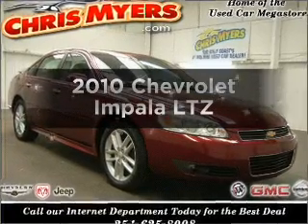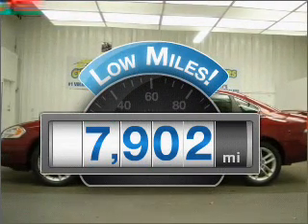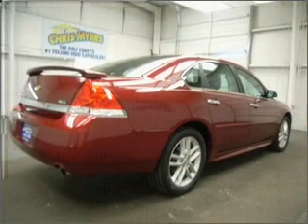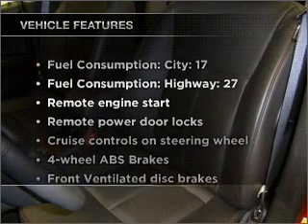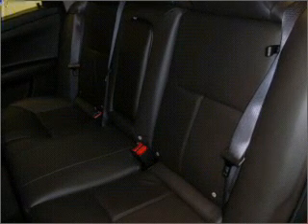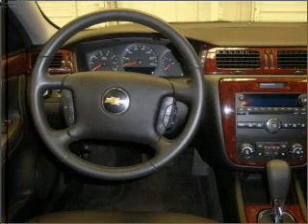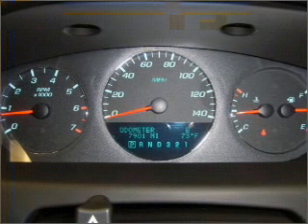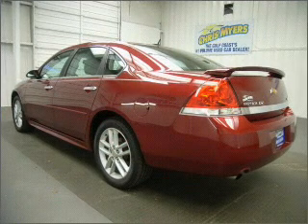2010 Chevrolet Impala - Daphne AL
Year: 2010
Make: Chevrolet
Model: Impala
Trim: LTZ
Engine: 3.9 liter 6 cylinder 12 valve
Transmission: 4-Speed Automatic
Color: Red Jewel Tintcoat
Mileage: 7902
Address:
27161 Hwy 98